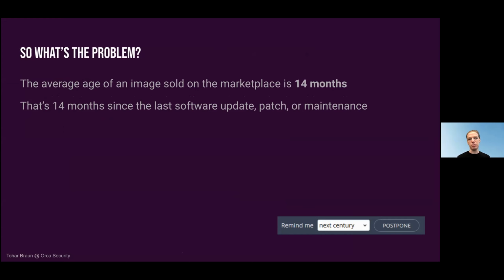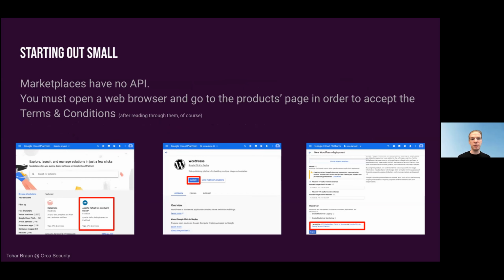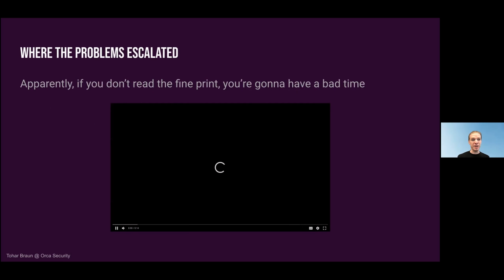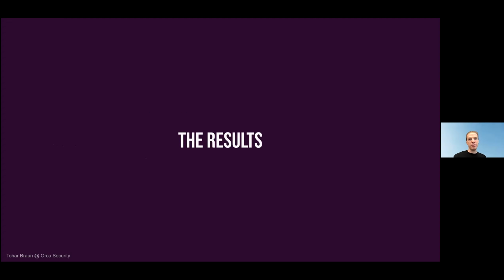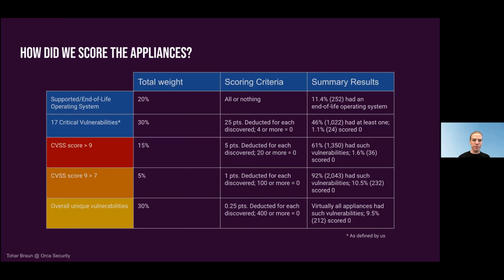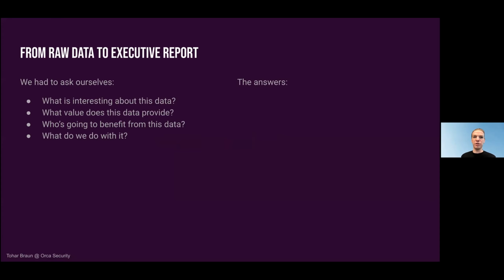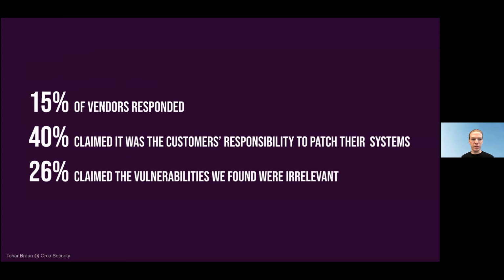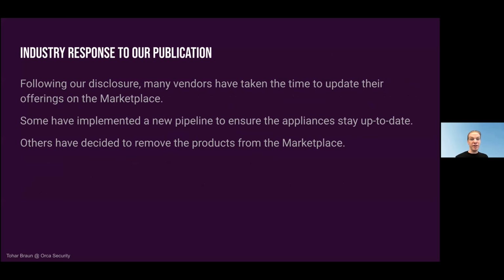Vulnerabilities Everywhere - Virtual Appliances and their Security Impact on your Cloud Environment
With the migration of more and more organizations from an on-premise model to the cloud, service and software providers were forced to adapt. Virtual appliances are a cheap and easy way for vendors to accustom themselves and deliver fully preconfigured products with all requisite software - ready for customers to deploy to public and private cloud environments. But how secure are those virtual appliances?

In the beginning of 2020, we set out to examine the state of security in a range of virtual appliances being offered on cloud platforms' marketplaces. We scanned over 2,200 different virtual appliances on offer by 540 different vendors, and what we found surprised even ourselves. While some vendors take care and keep their offerings up-to-date with security updates, the vast majority of appliances were exposed to numerous security issues. We identified 11,787 unique vulnerabilities, ranging from the minor and hard to exploit, to major security threats such as EternalBlue, DirtyCOW, and HeartBleed.

Following our disclosure, many vendors - including big names such as Dell, Symantec, Cisco, and IBM - have issued security updates to their products, or removed discontinued products from offer. However, many products still remain in their vulnerable neglected state.

In this talk, we'll discuss the methods we used to perform this kind of large-scale research, as well as what can be done to improve the security of cloud marketplaces, and what you as a user or devops engineer can do to keep your organization safe while utilizing the flexibility and easy deployment of the cloud.

Tohar Braun, Orca Security